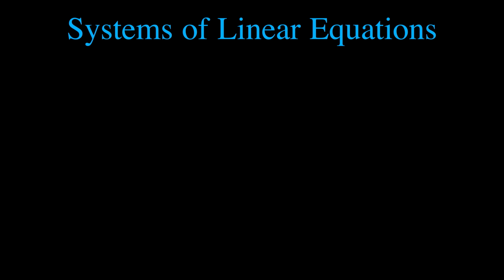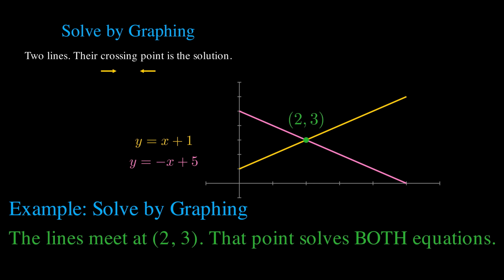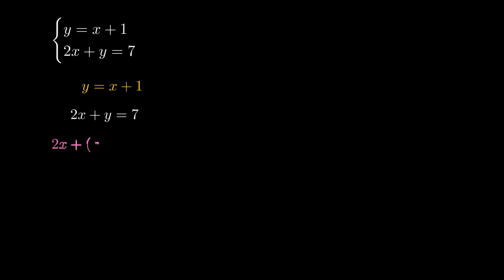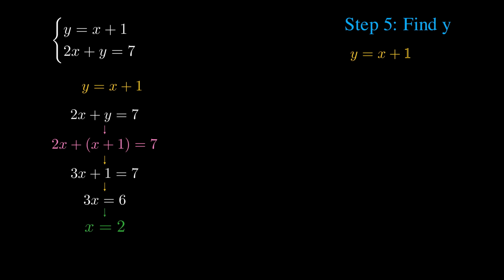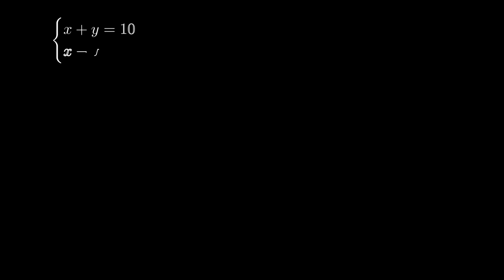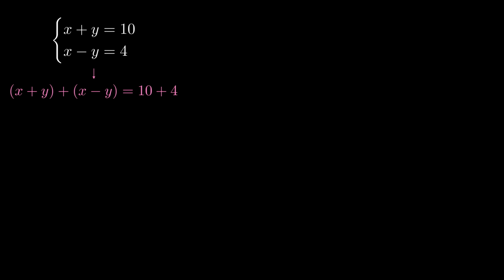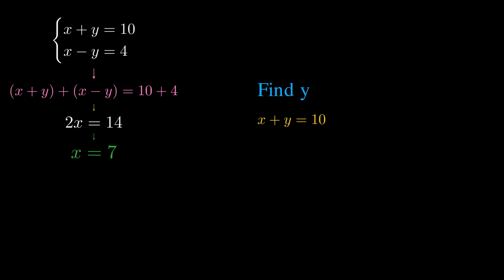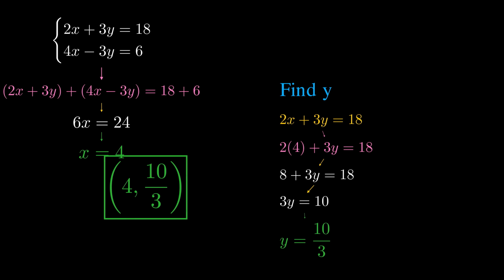SYSTEMS OF LINEAR EQUATIONS | Algebra 1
In this video, you’ll learn how to solve systems of linear equations using the three main methods: graphing, substitution, and elimination. We quickly review when to use each method and how to solve step-by-step.

This lesson covers:
• Substitution method explained
• Elimination method explained
• Finding the solution point of two equations
• Checking solutions in both equations
• Algebra 1 systems of equations review

Perfect for Algebra 1 students, homework help, and quick exam review.